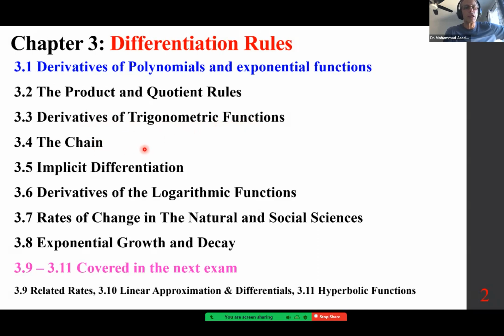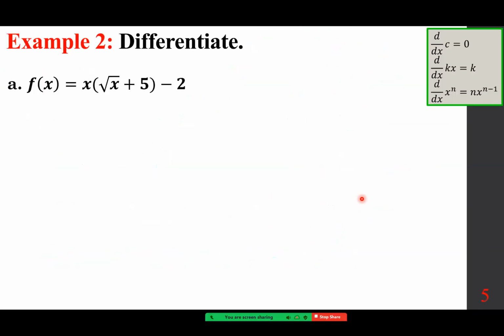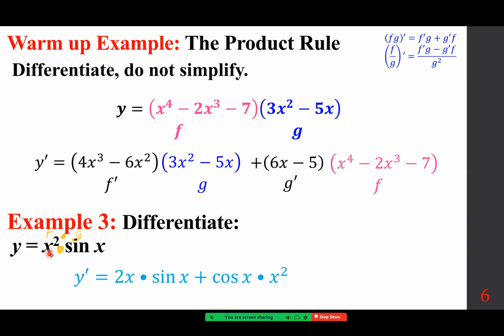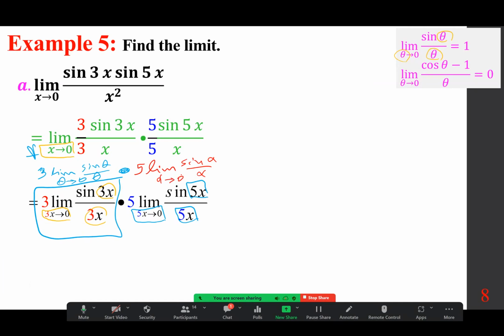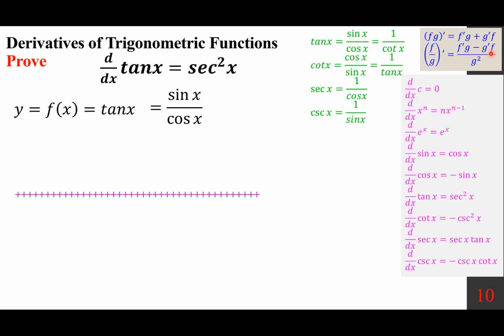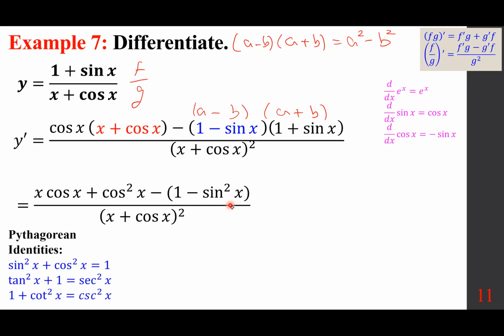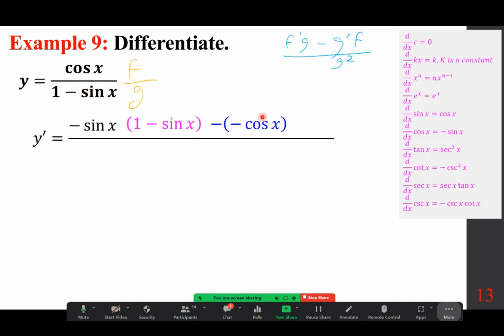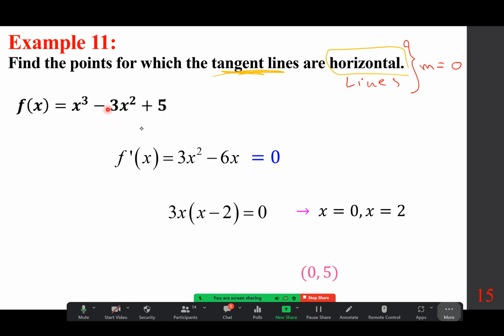Exam 2 Review Chapter 3 Differentiation Rules 3.1 - 3.8 Part 1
2023 Exam 2 Review Chapter 3 Differentiation Rules 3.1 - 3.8 Part 1